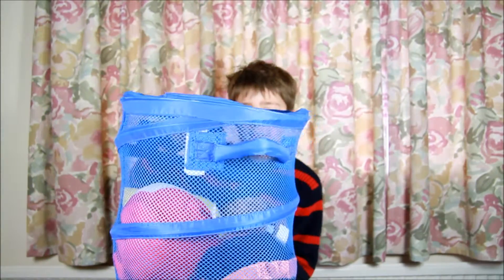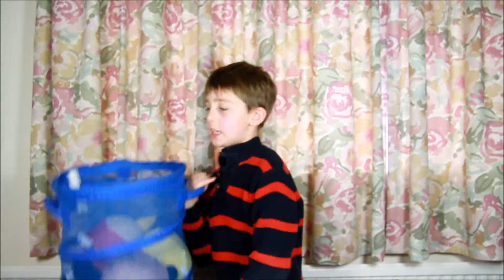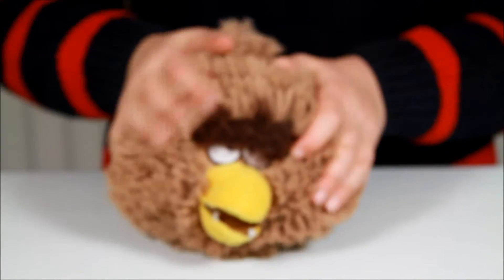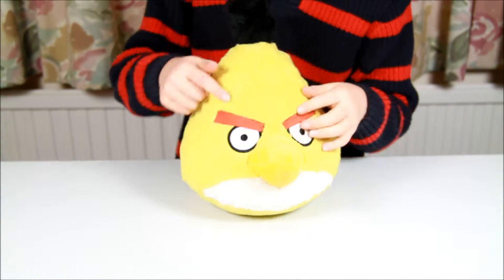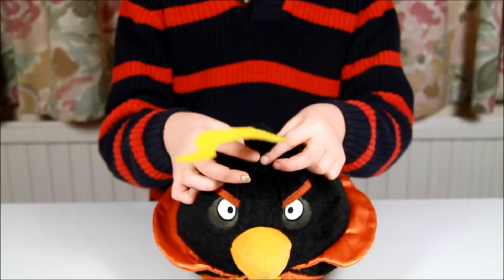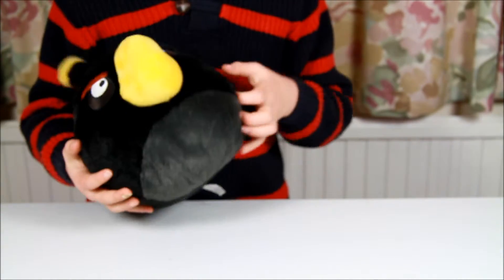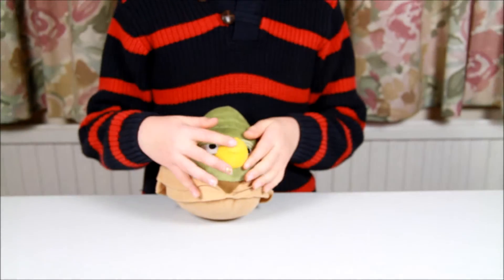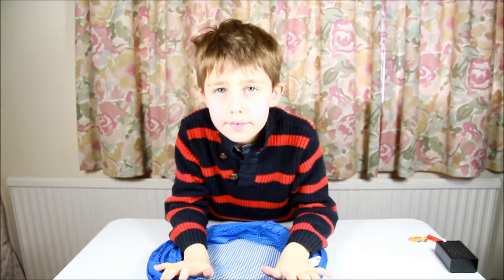angry birds plush toys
angry birds teddys